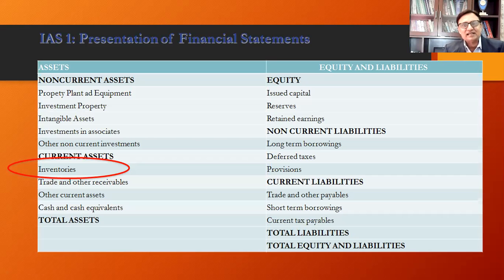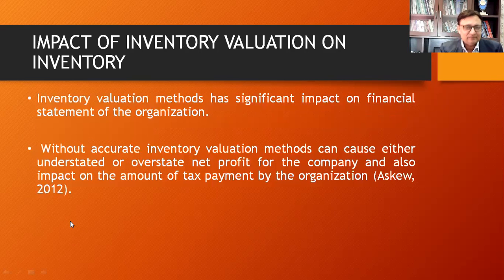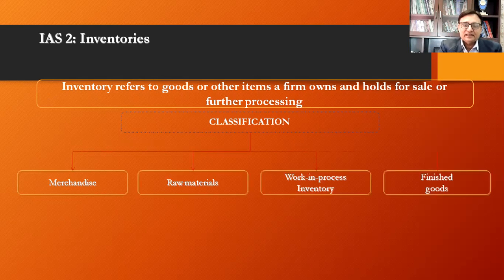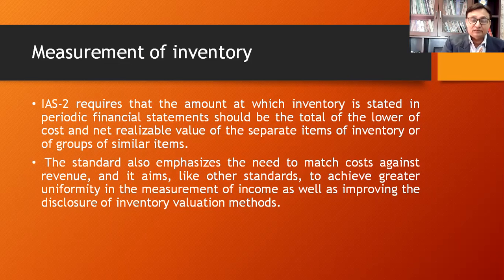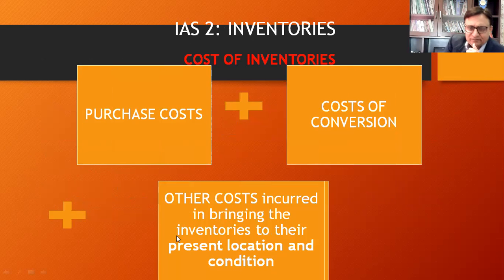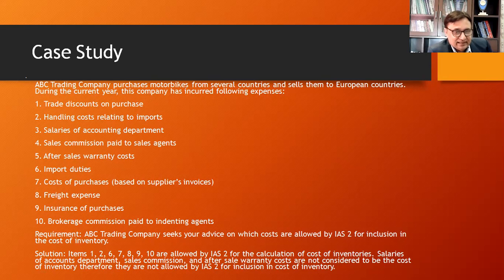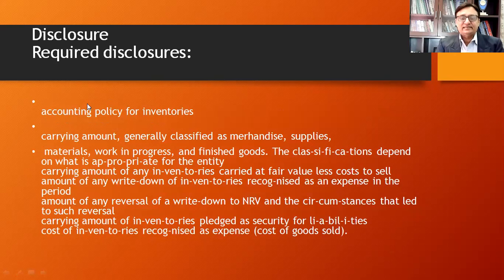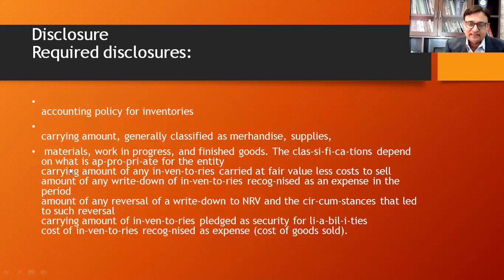INVENTORY VALUATION IAS 2-DR. ASHWANI BHALLA